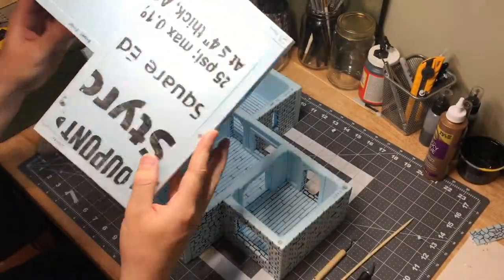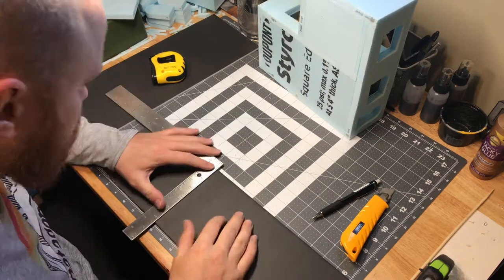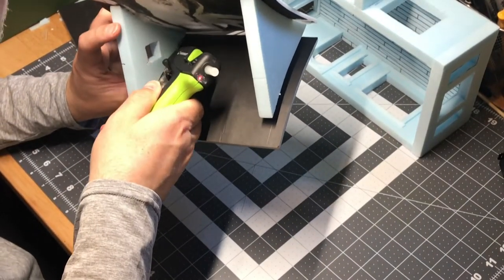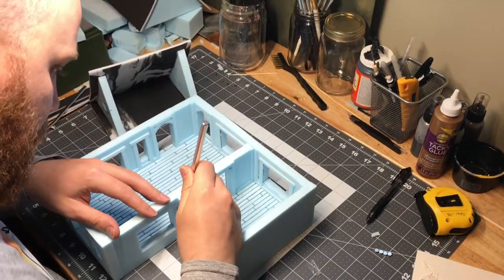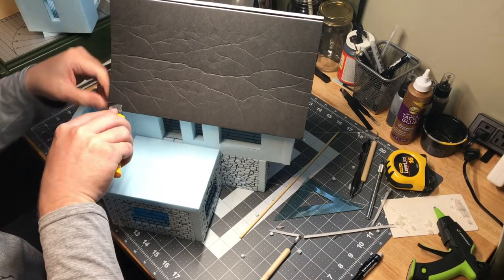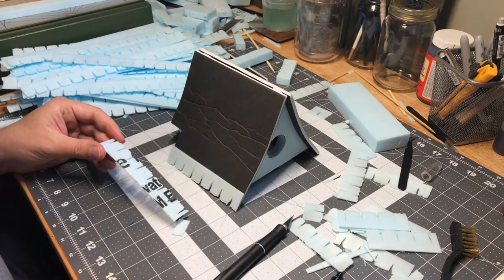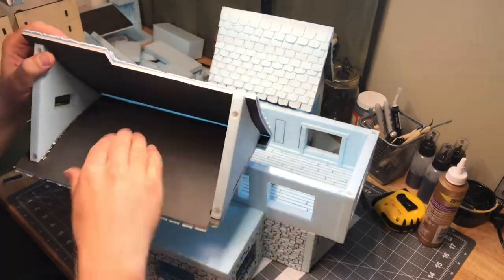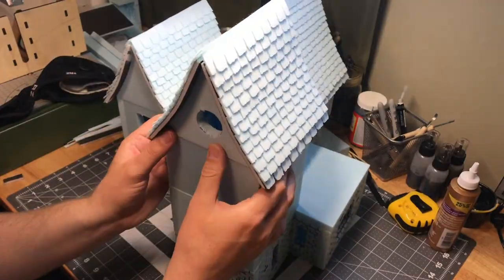Tabletop Crafted Modular Medieval Tudors House Ep.2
The second video in the series, I build the second floor and start working on the roof.